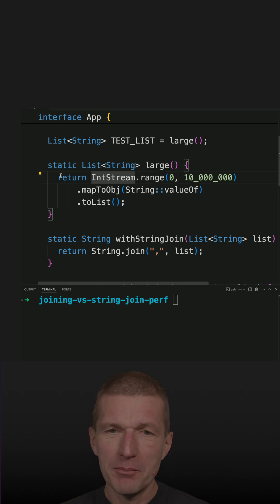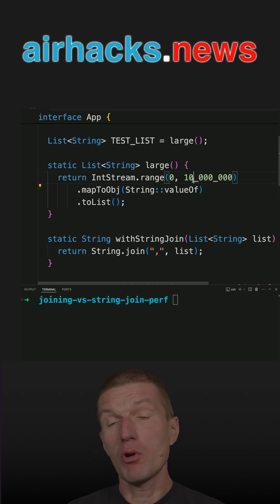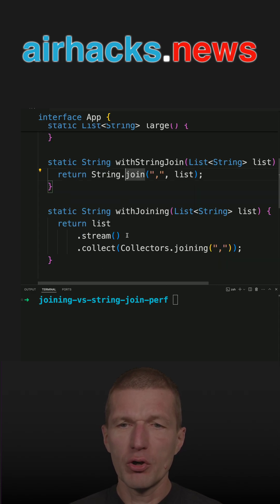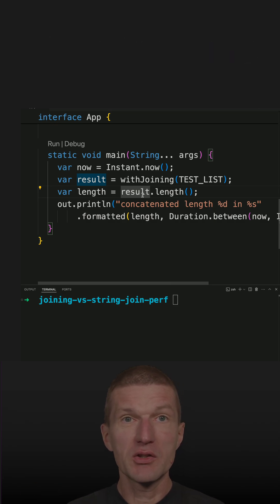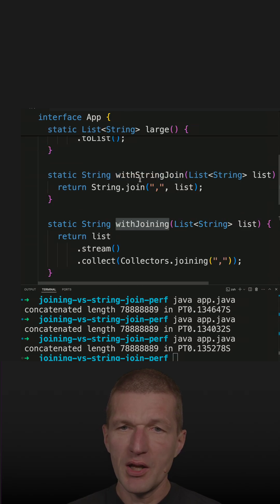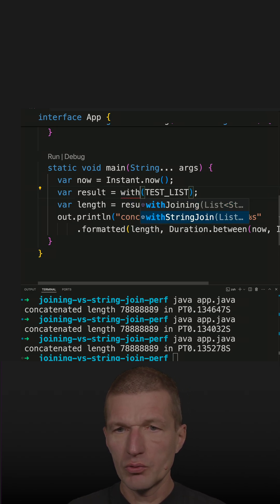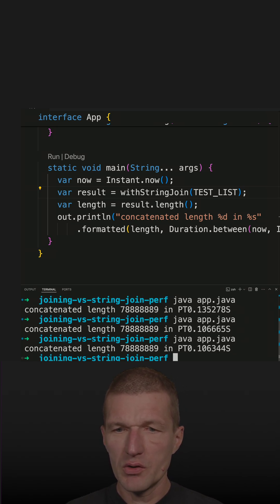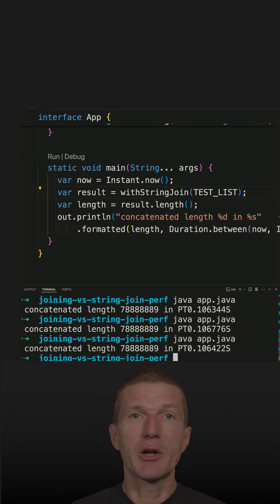What is Faster: String.join or Collectors.joining?